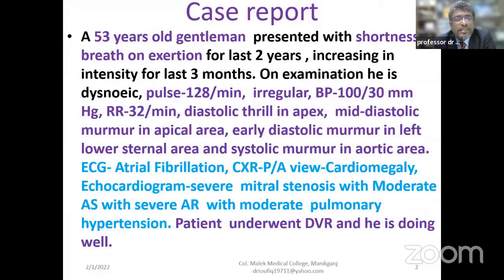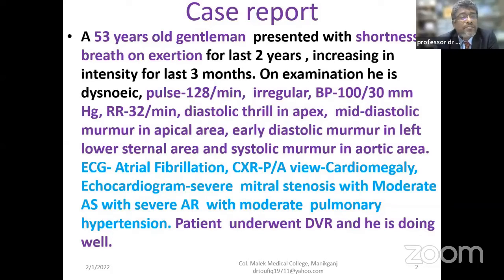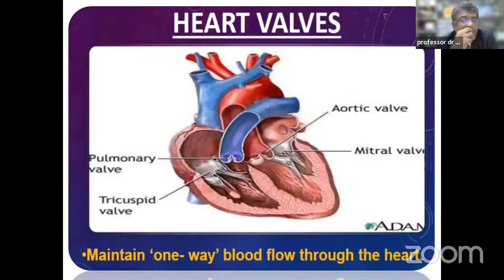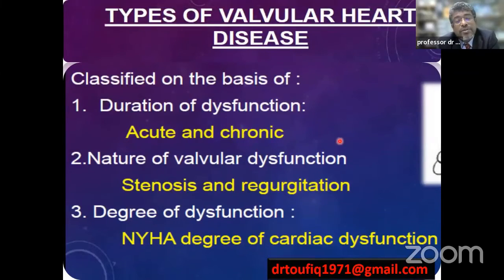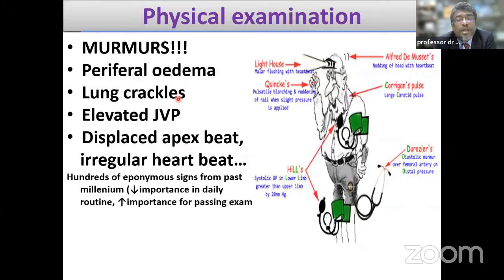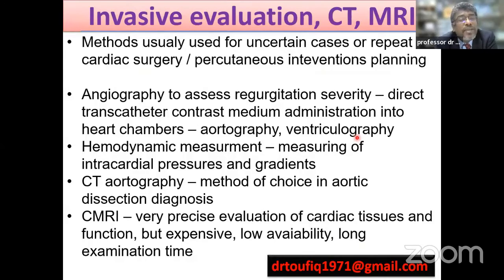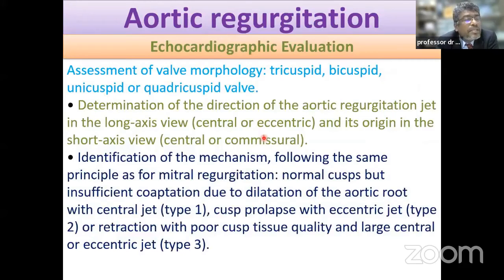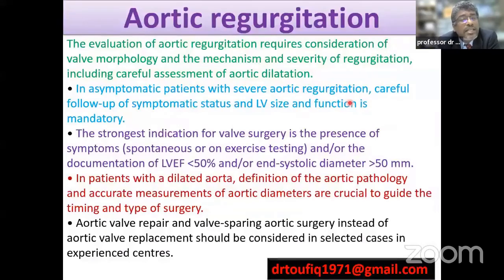Aortic regurgitation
Topic: Aortic regurgitation

Honourable Mentor:
Professor Dr.Toufiqur Rahman
Professor & Head,
Department of Cardiology,
CMMC, Manikganj.

Join Axis Medical School:
AxisMedicalSchool
You Tube: AxisMedicalSchool
Goole+: AxisMedicalSchool